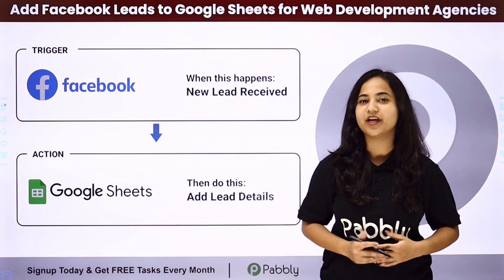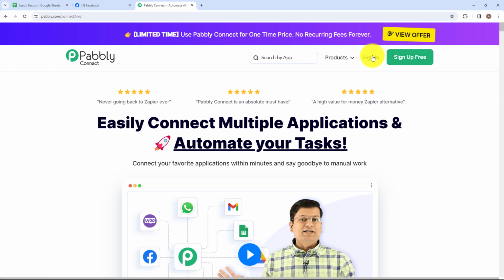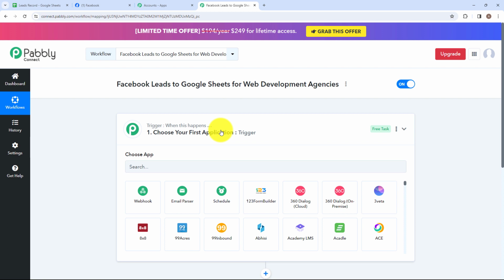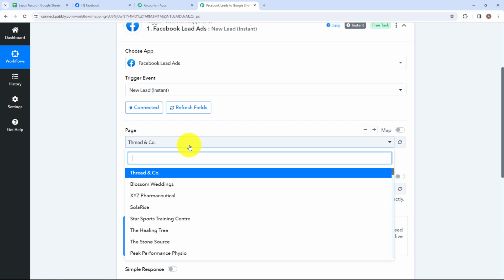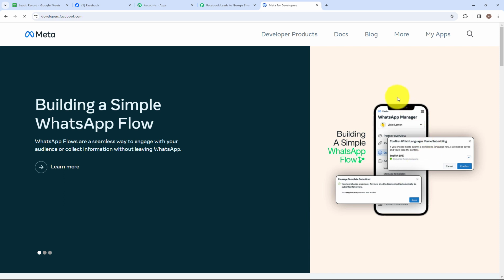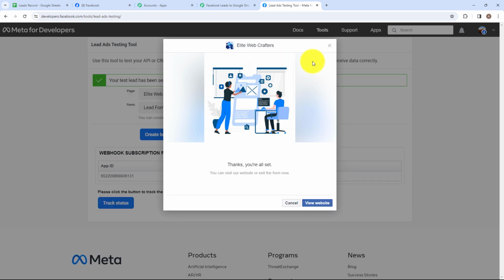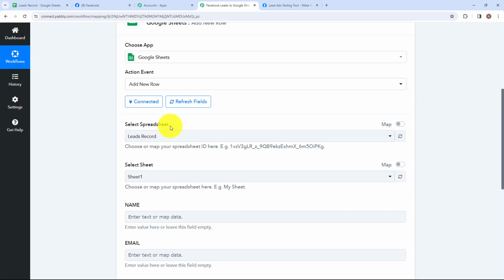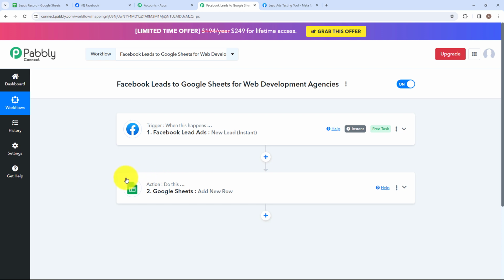Add Facebook Leads to Google Sheets for Web Development Agency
In this tutorial, we'll guide you through the process of seamlessly adding Facebook leads to Google Sheets, specifically tailored for your web development agency. By leveraging the power of automation through Pabbly Connect, you'll streamline your lead management process and ensure that no potential opportunity slips through the cracks.

Discover how to set up triggers in Pabbly Connect to detect new leads generated from your Facebook ad campaigns, and seamlessly transfer this data into designated Google Sheets. With this integration, you'll have a centralized hub for lead management, allowing your web development team to prioritize and follow up with prospects effectively.

By capturing and organizing this data, you'll be better equipped to tailor your web development proposals and drive conversions for your agency.

Witness the transformation of your lead management process as leads from Facebook campaigns automatically populate your Google Sheets, empowering your web development agency to stay proactive and responsive in engaging with potential clients.

Join us as we explore the power of automation to simplify lead communication and drive growth for your web development agency. By connecting Facebook leads to Google Sheets through Pabbly Connect, you'll unlock new opportunities to showcase your services and establish lasting relationships with your clients.

1. Automation: Pabbly Connect offers automation capabilities that can help you automate mundane and repetitive tasks. This allows you to save time, money and resources.

2. Integration: Pabbly Connect provides a wide range of integrations so that you can connect different web services with each other. This helps you to create smarter workflow processes and make your business more efficient.

3. Security: Pabbly Connect takes security seriously and provides an industry-standard security system to protect your data and applications.

4. Scalability: Pabbly Connect is highly scalable and allows you to easily add new applications and services to your workflow.

 5. Cost-effective: Pabbly Connect is cost-effective and provides plans for different business sizes.